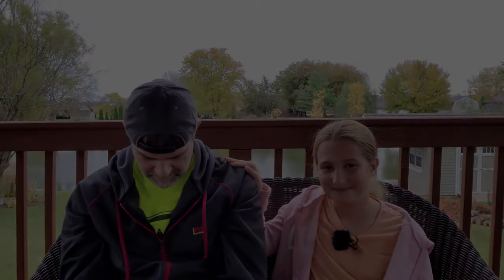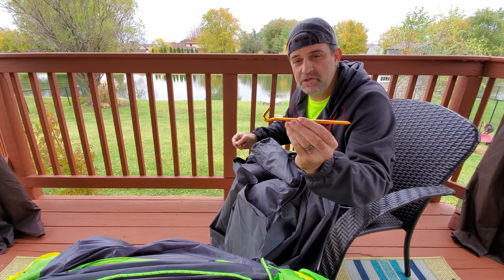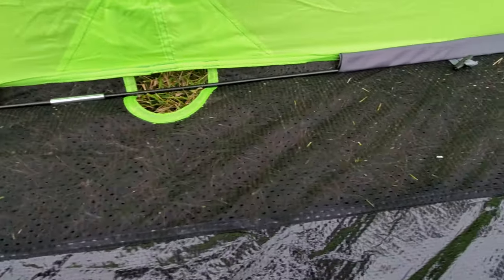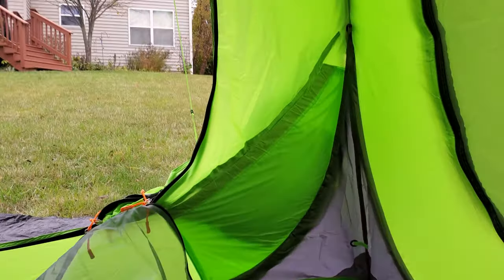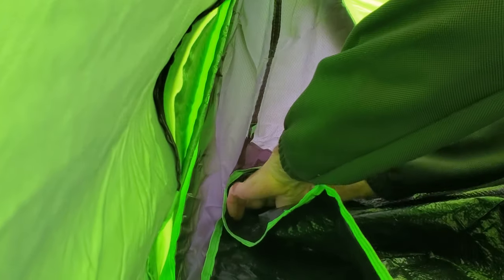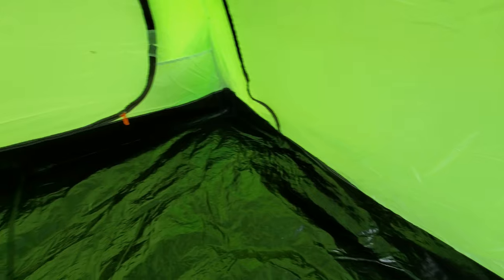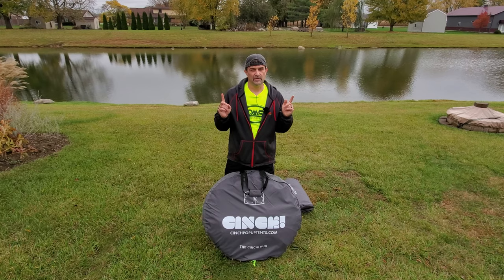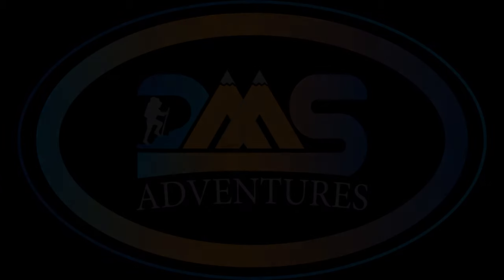The Cinch Hub: Put-up/Walk-Through/ Take-Down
See time stamps below for what you want to see specifically.

Introducing the Cinch Hub!  Another Cinch product that I just couldn't find any 3rd Party reviews for.  So for Ye' Faithful Few, here is a full look at it.  it is a pop-up day shelter/Pop up tent.  A versatile piece of kit for car camping or day use when you just need a quick shelter.

The Rugged Mountain Mister and I show you what comes with it, how to put it up and how to take it down!  We plan on using it for sporting events and camping! It's a great piece of gear to add to our tent obsession!

0:57 - Whats In The Box
4:30 - Set-Up
10:22 - Whats In The Hub
14:58 - RMm Joins In To Help
15:28 - The Inner Tent
18:45 - The Take Down
24:04 - Packing it Up